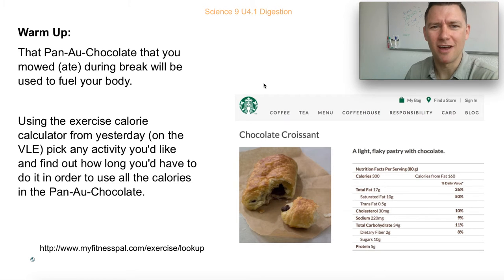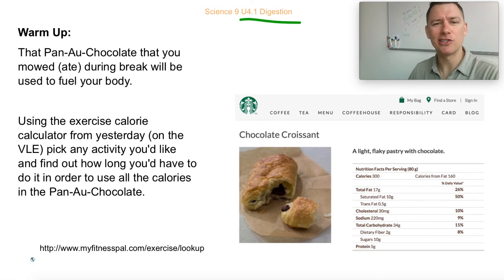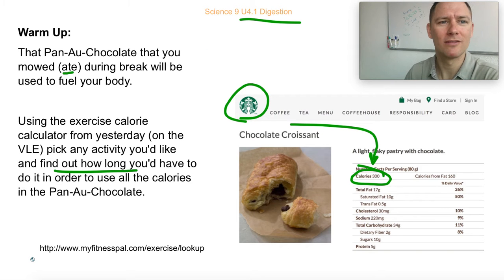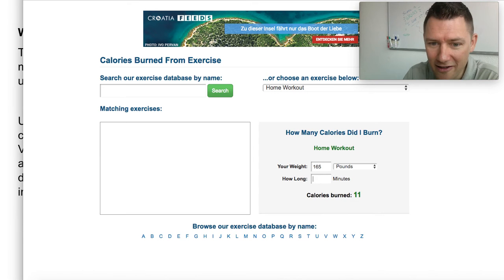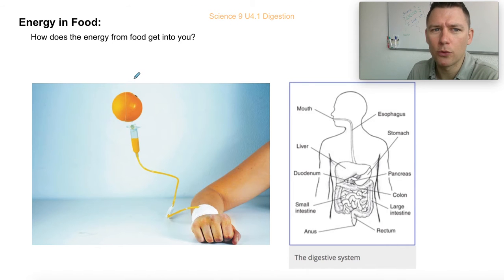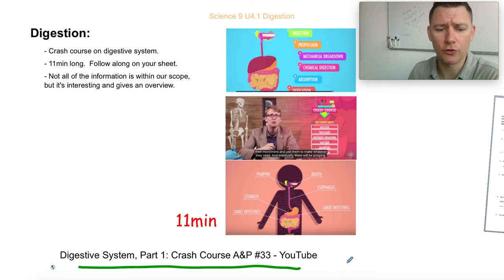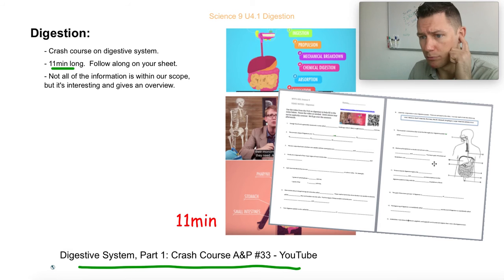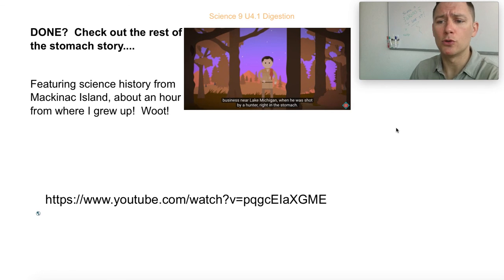Sci9U4 1 VIDEO Digestion